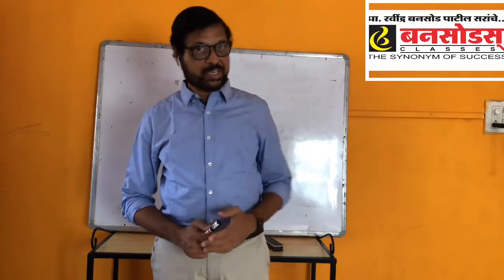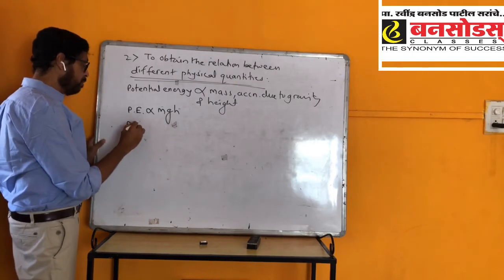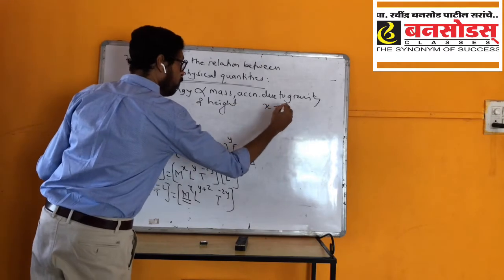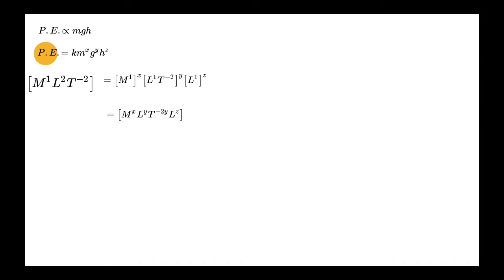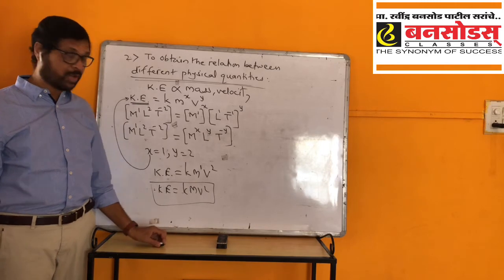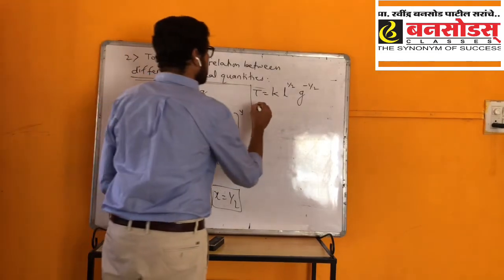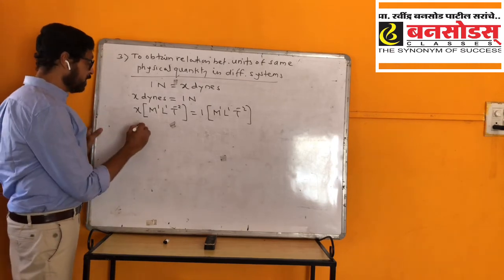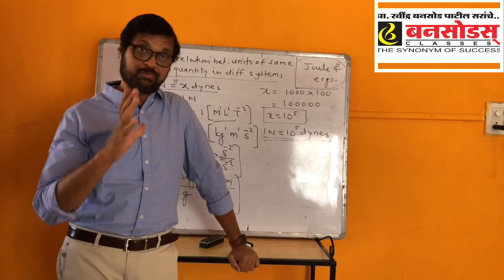For 11th Units &measurements-4